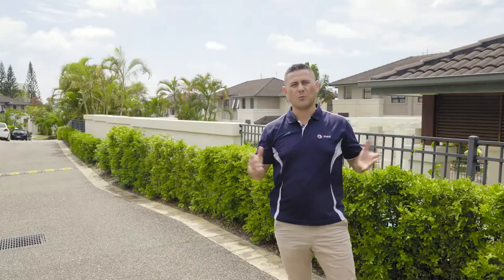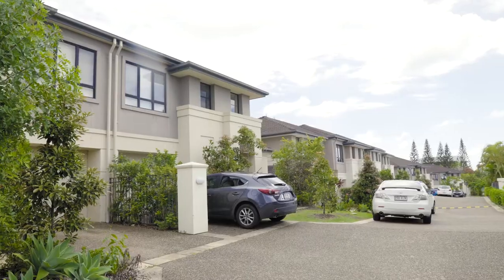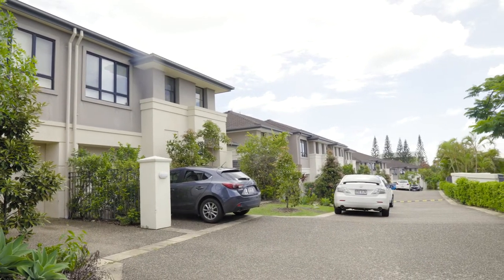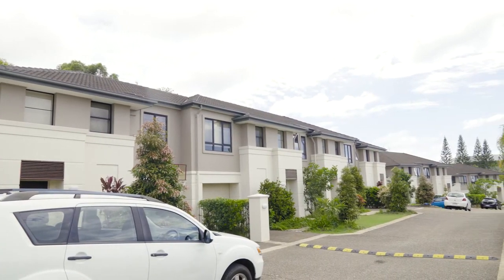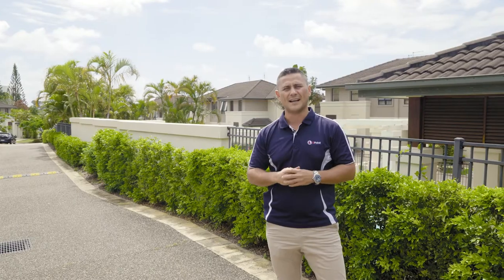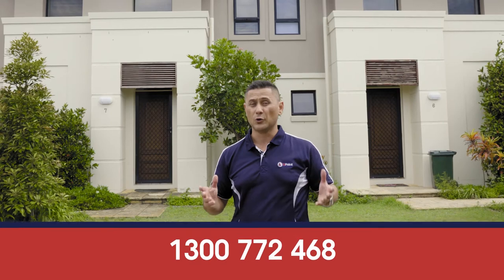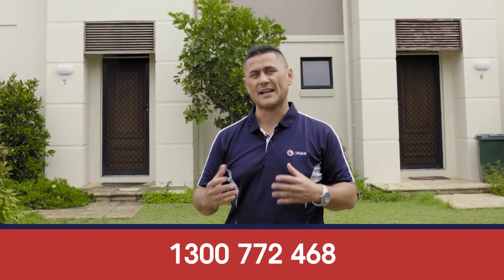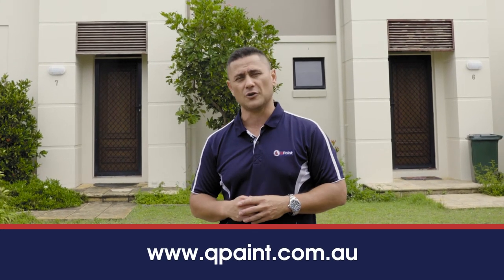QPaint | Body Corporate Complex Painting Project | Assembly Dr. Varsity Lakes, Gold Coast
We're here at Gold Coast to show you our recently finished body corporate project.

Working on these complex takes a ton of work from preparation up to the actual painting. We used quality paint products and materials to achieve a good finish for each property.

Love to see our previous body corporate projects?